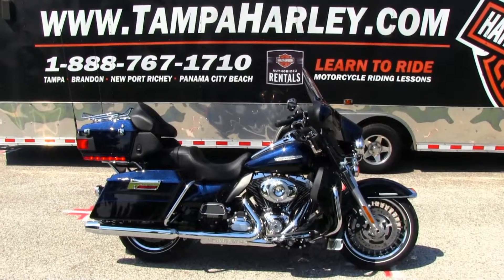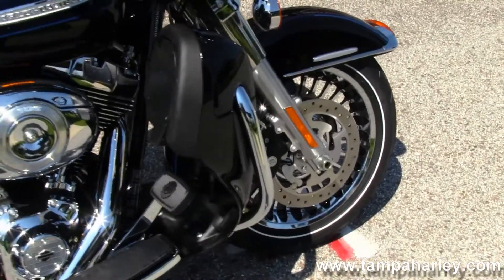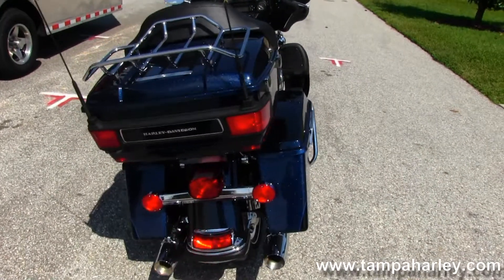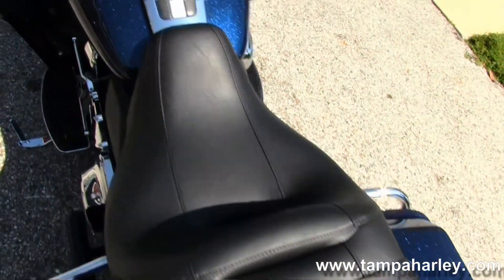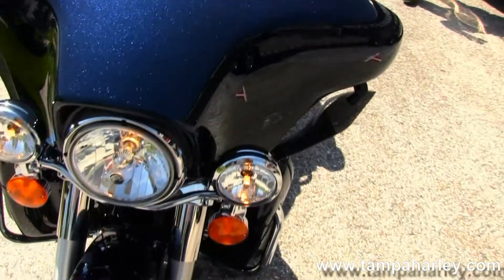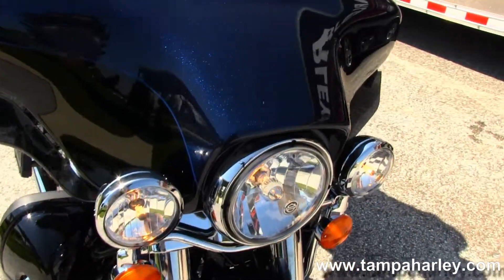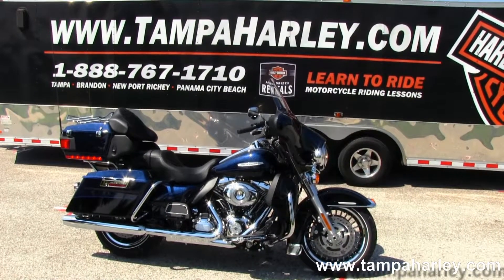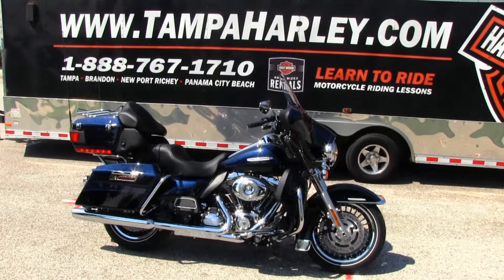New 2013 Harley-Davidson FLHTK Electra Glide Ultra Limited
New 2013 Harley-Davidson Electra Glide Ultra Limited FLHTK and many more for sale at Harley-Davidson of Tampa, Brandon, New Port Richey, .

Stock# 13058